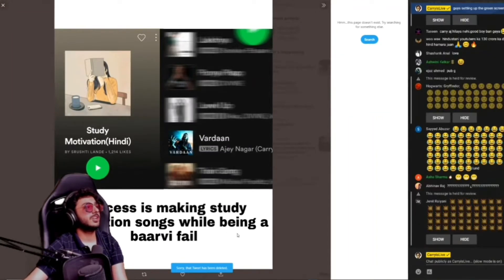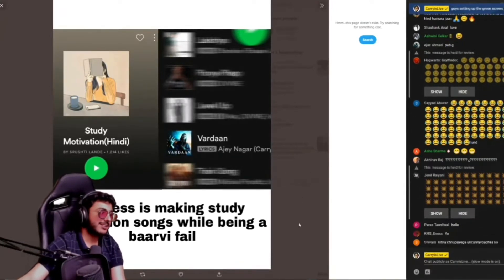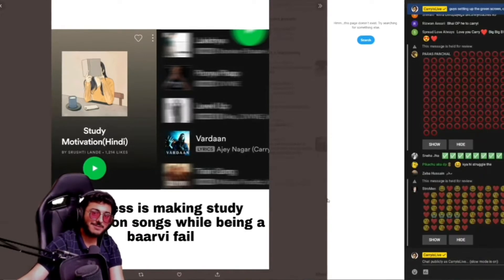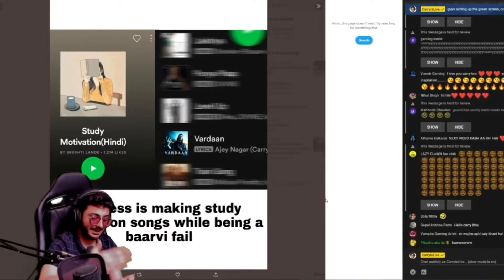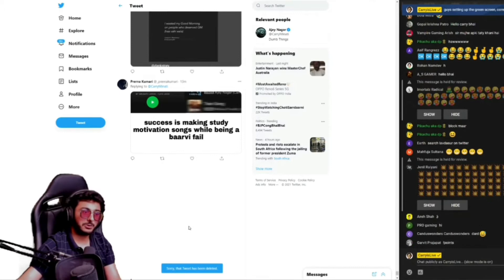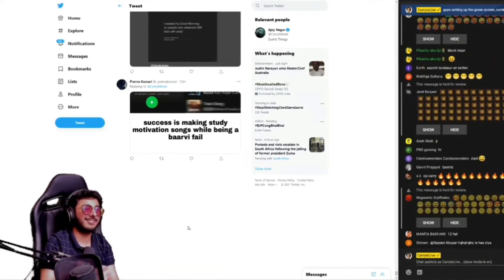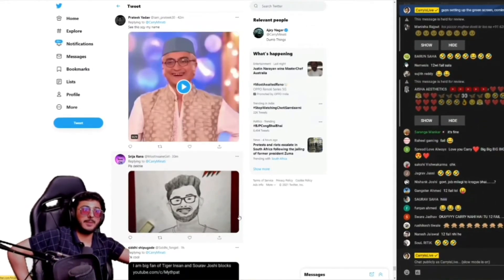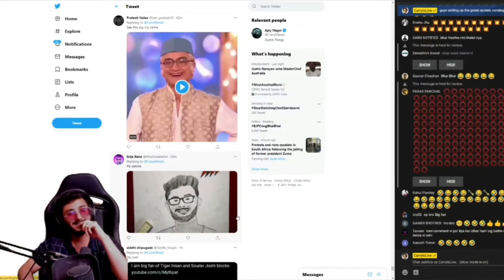carryminati angry on 12 failed joke | carry upset